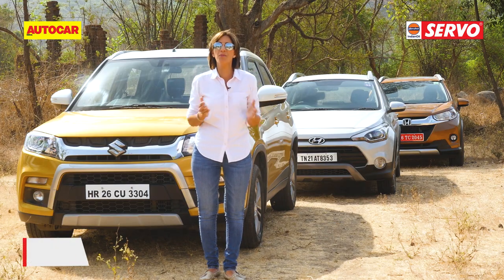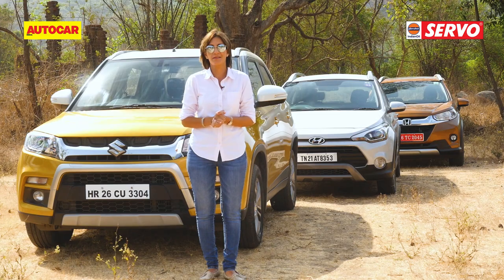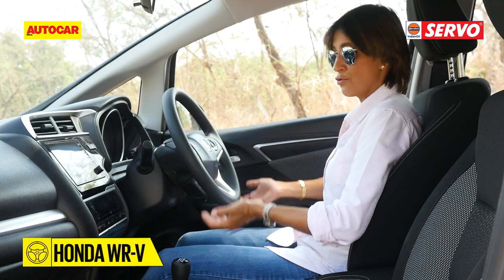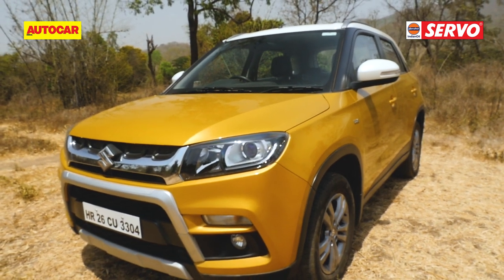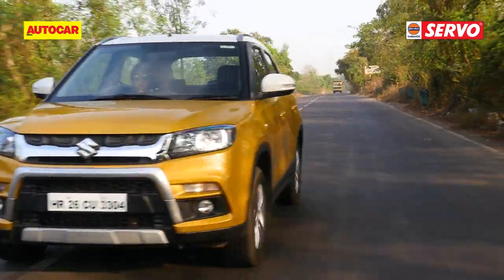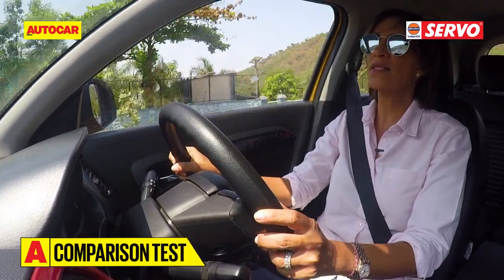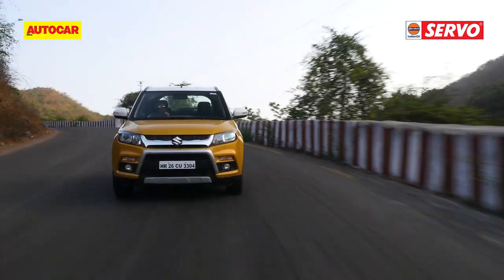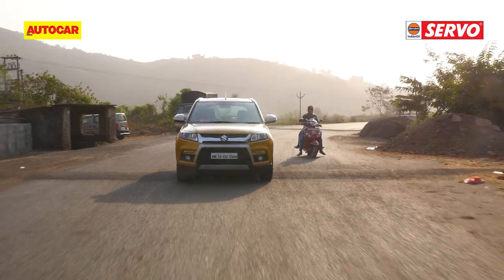Honda WR-V vs Maruti Vitara Brezza vs Hyundai i20 Active | Comparison Test | Autocar India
With a little help from the Maruti Vitara Brezza and the Hyundai i20 Active, Renuka Kirpalani tries to understand where Honda’s new WR-V sits in the cross-hatchback and compact SUV scale. Could the WR-V be all the rugged urban car you’d need or will it leave you longing for a compact SUV?